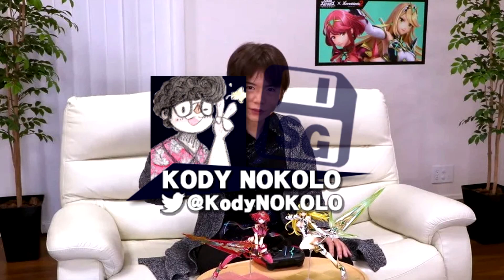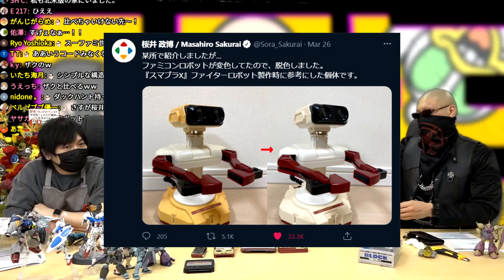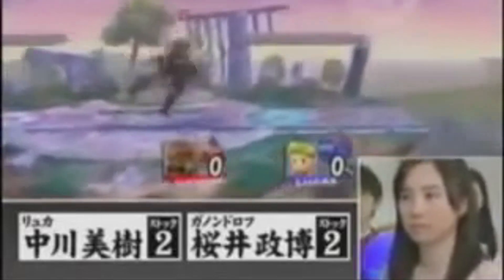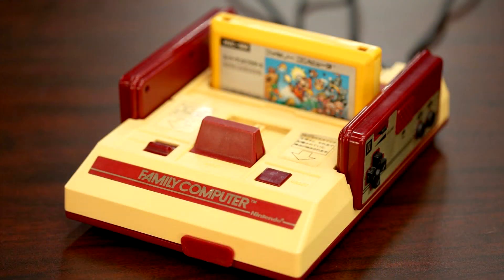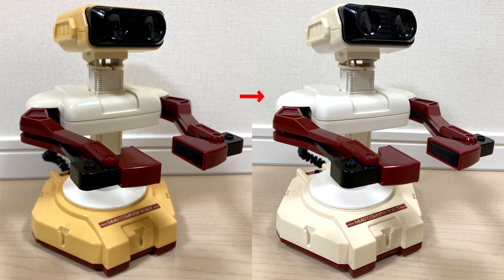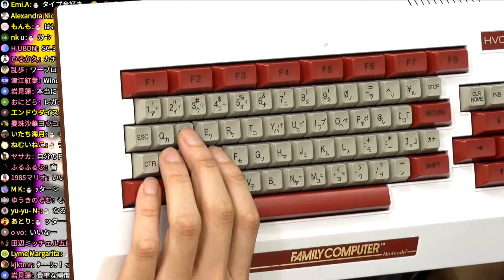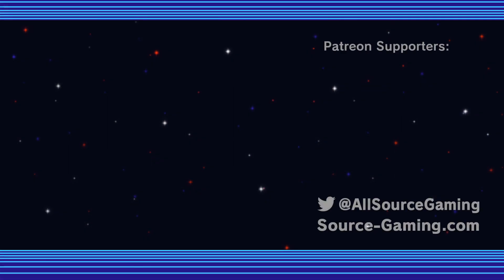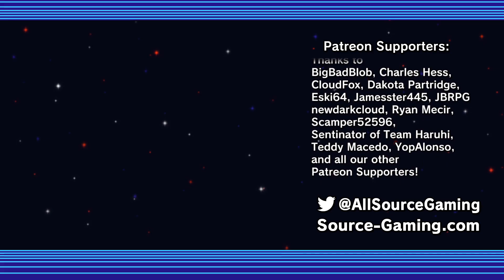Sakurai Discusses Famicom Accessories - Source Gaming Translation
Kody NOKOLO translated Sakurai's latest Famitsu column! This week, Sakurai talks about maintaining his Famicom ROB and Family BASIC.

SOURCES:
Kody NOKOLO - Lead Translator
Sakurai's "Thinking About Video Games" Column 627 from Weekly Famitsu 4/22/2021

You can read a text version of this translation in this Twitter thread by Kody NOKOLO: